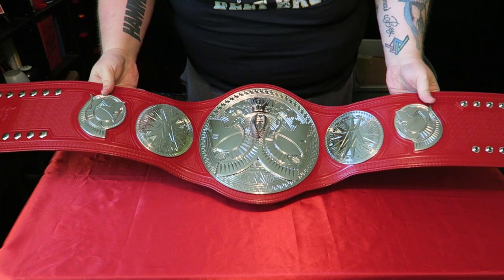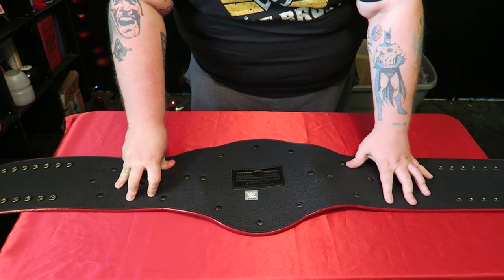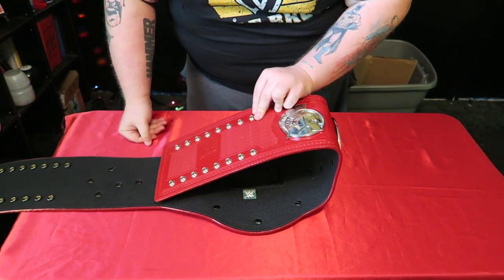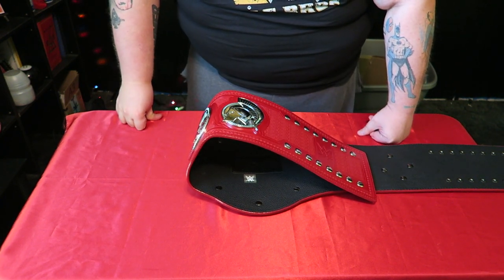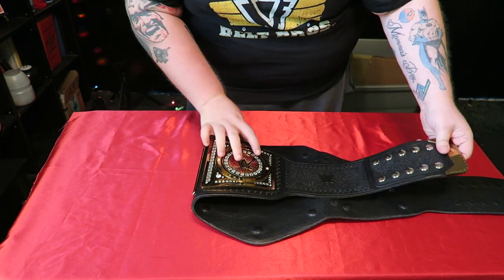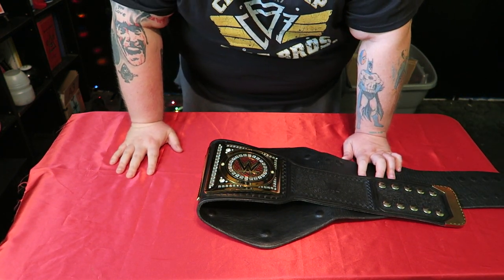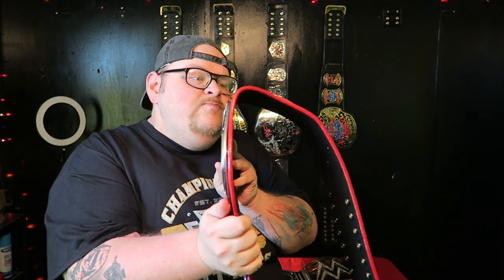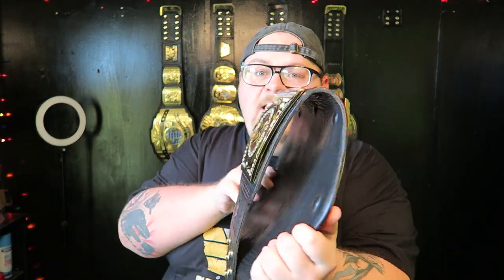Real Leather Replica Belt vs. Stock WWE Replica Belt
Rey Rey is on Facebook and Instagram if you want to search them up for yourself!